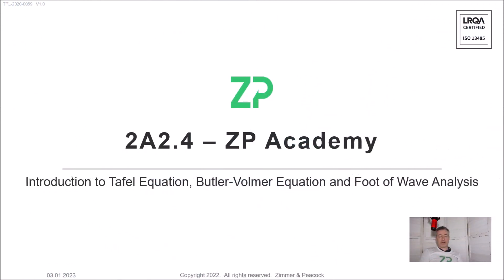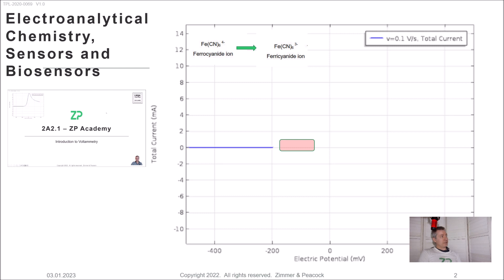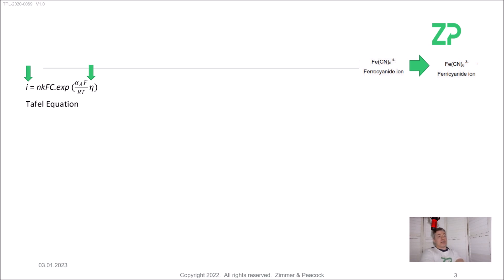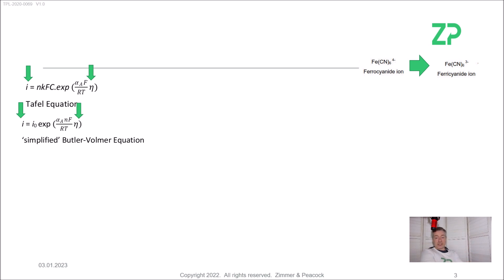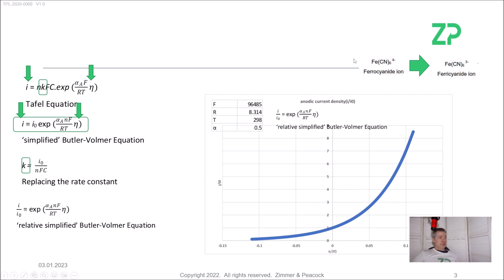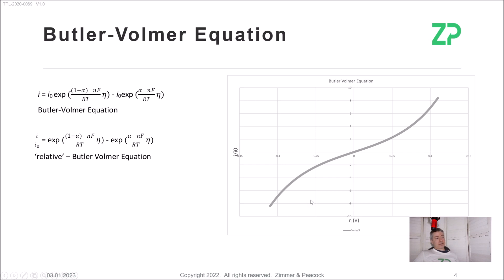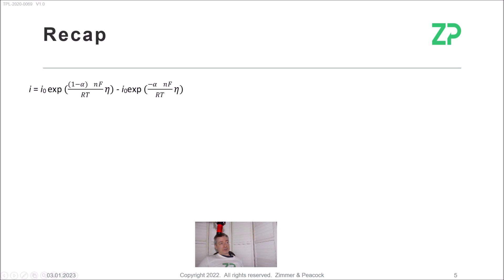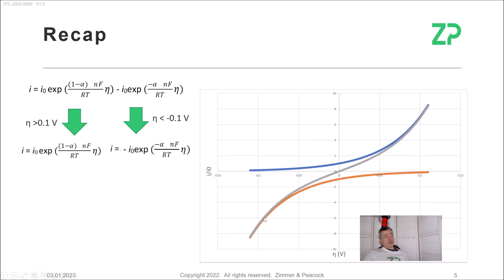Introduction to Tafel Plot/Equation, Butler-Volmer Equation and Foot-of-Wave-Analysis (FOWA)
In this video we introduce Tafel Plot/Equation, Butler-Volmer Equation and Foot-of-Wave-Analysis (FOWA). ZP does this from a perspective of electroanalytical chemistry, sensors and biosensors.